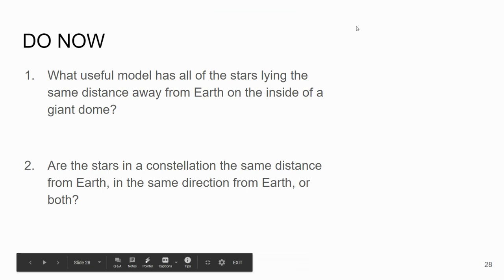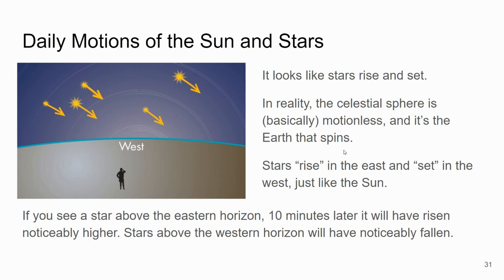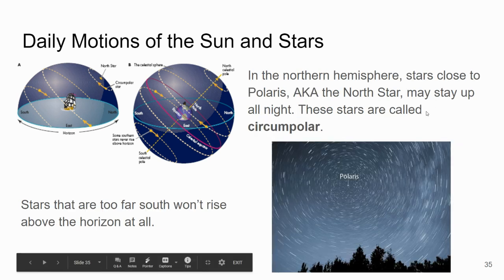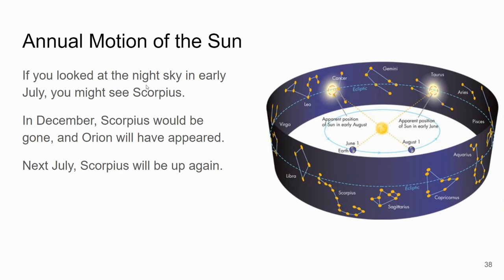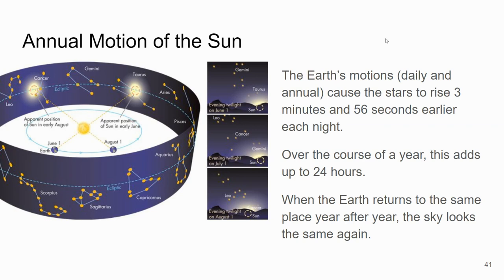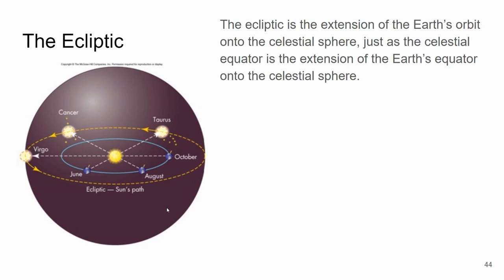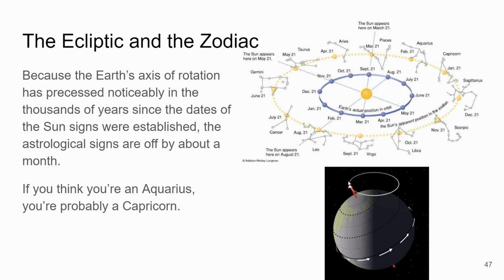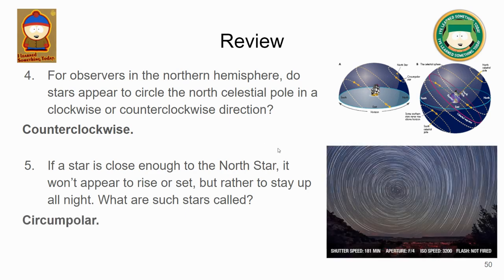Astronomy: Chapter 1 Slides Part 2 (28 - 51)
Sorry, this video is way longer than I hoped. I'll work on making the videos shorter.